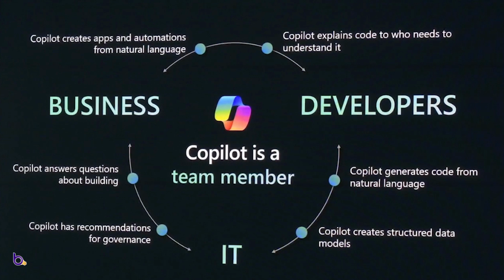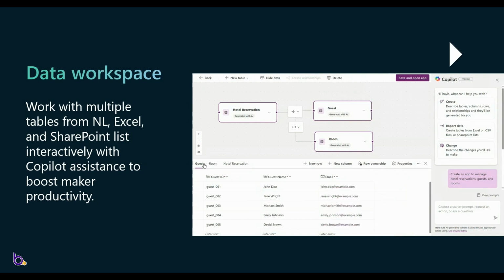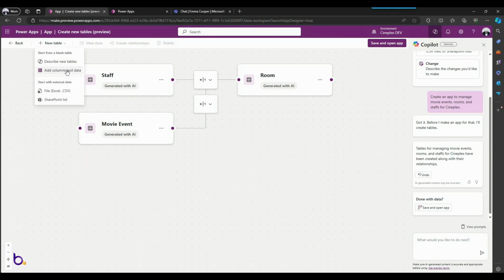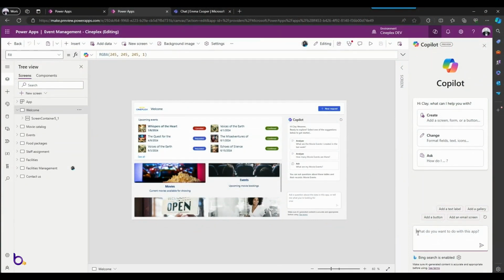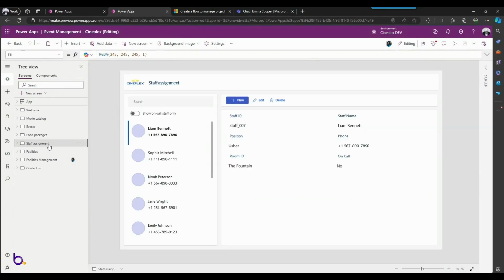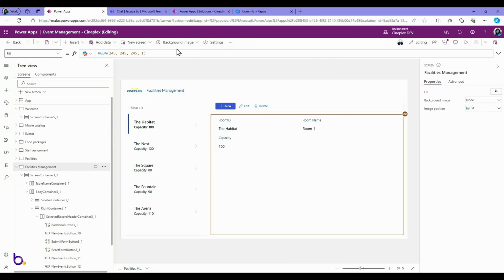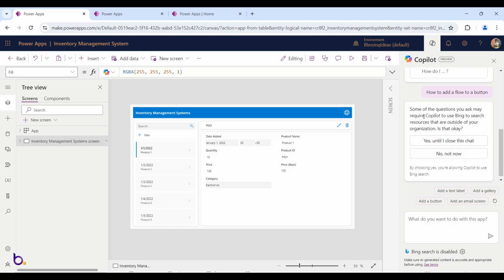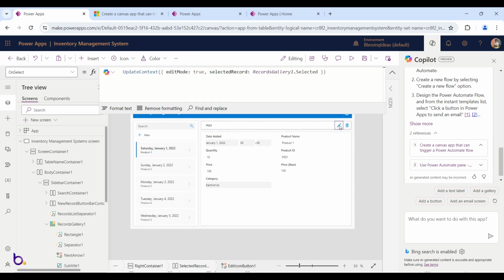Microsoft Build 2024: New Copilot Features in Power Apps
Welcome to this week's video! 🌟 In this episode, we're exploring the exciting new Copilot features in Power Apps announced at Microsoft Build 2024. These groundbreaking enhancements are set to revolutionize the way we develop and manage our applications, making the process more intuitive and efficient than ever before.

Join me as I walk you through the latest updates, showcasing how these Copilot features can streamline your workflow, provide intelligent suggestions, and boost your productivity.

Chapters:
0:00 Introduction
0:42 Copilot as a team member
4:43 Create App with multiple Data source using Copilot
7:45 Bing search in Power Apps
8:31 Generate formula with Copilot
9:12 Formula explained using Copilot
9:52 Generate formula with Copilot
12:11 Work together on the same app instantly
14:09 Demo